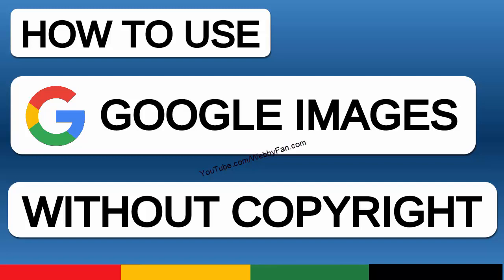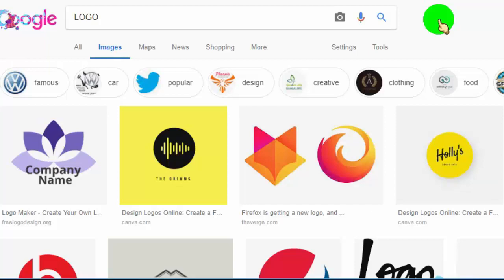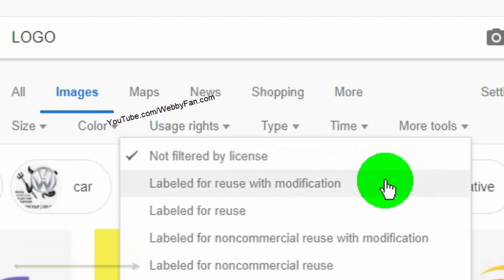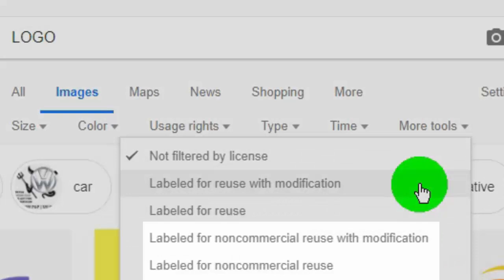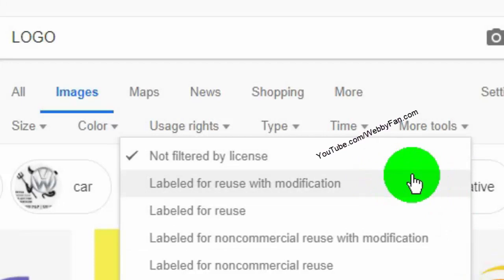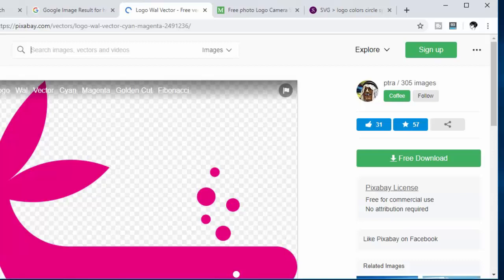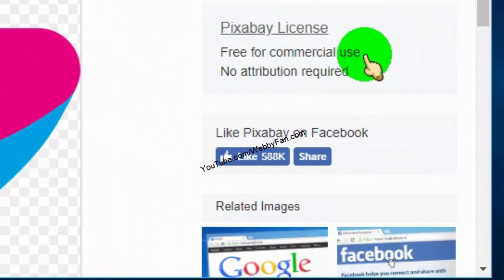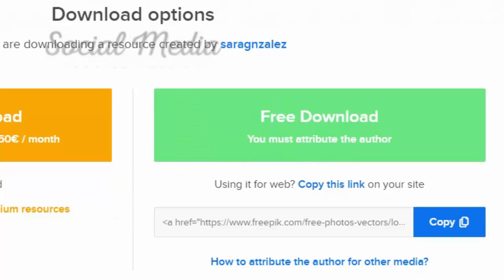How to Use Google Images Without Copyright Issue | Copyright Free Image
Free For Commercial Use Image Sites / No Attribute / No Credit

  Track Mobile Current Location ?